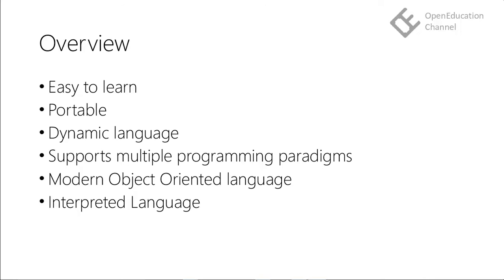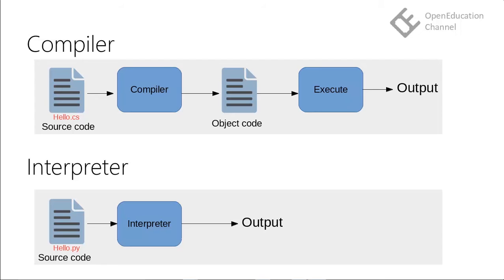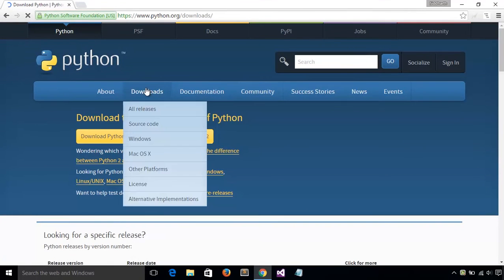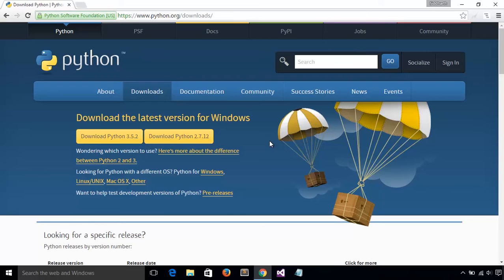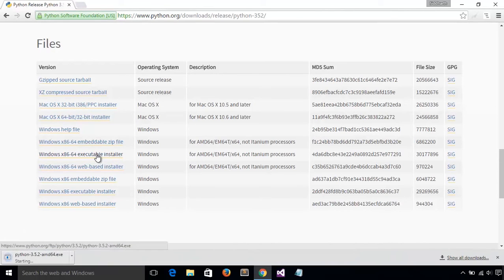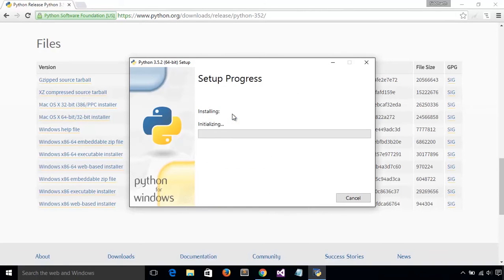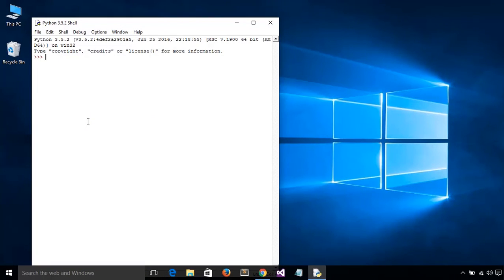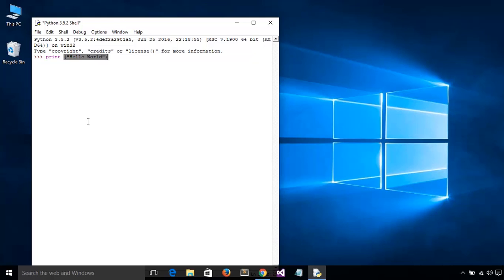Python Tutorial for Beginners 1 - Introduction and Installing Python 3.5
Welcome to the first video on Learn programming in python tutorial series for beginners. This tutorial uses python 3.5.

python 2.7 tutorial for beginners pdf
python 3.3 tutorial for beginners pdf
java programming tutorial for beginners pdf
python tutorial for beginners ppt
python tutorial for beginners with examples
python tutorial for beginners video
python scripting tutorial pdf
learning python programming pdf
python install linux
python install easy_install
python install package
python install ubuntu
python install mac
python install egg
python install windows 7
python install tutorial